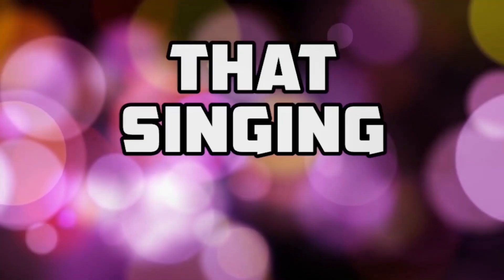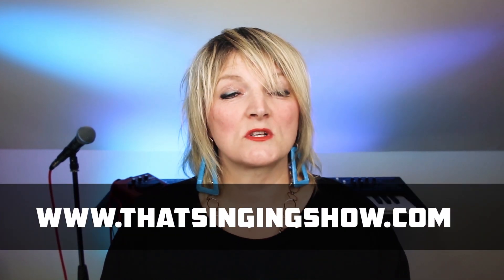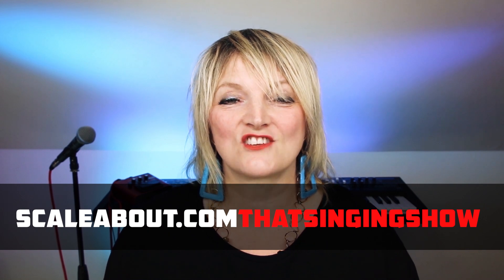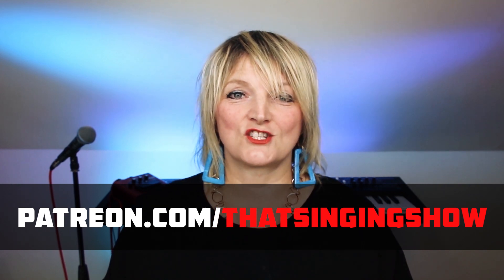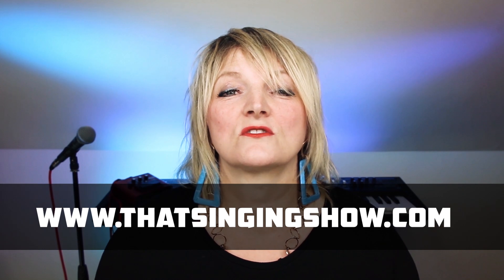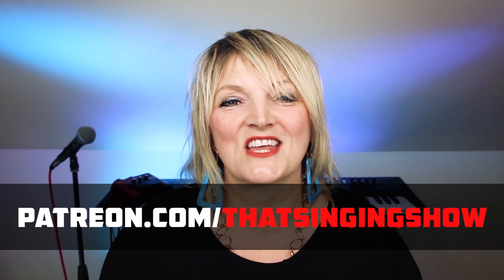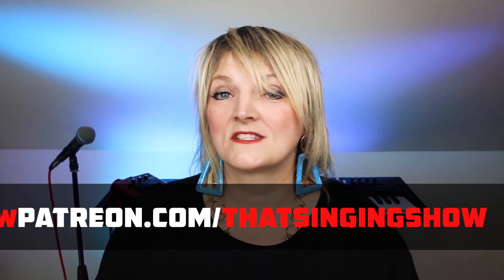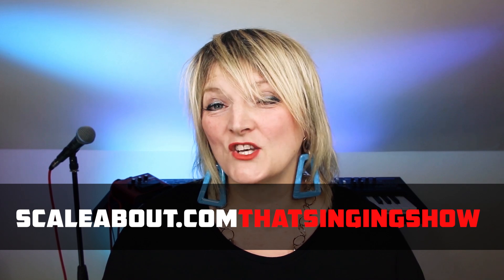🌈 Adam Lambert Reaction | Superpower LIVE | Reaction Video: Vocal Coach Reaction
The SUPERPOWER LIVE video winked at us so we just had to! Superpower LIVE reaction video!

**SUBTITLES